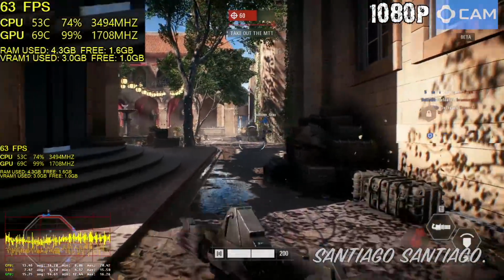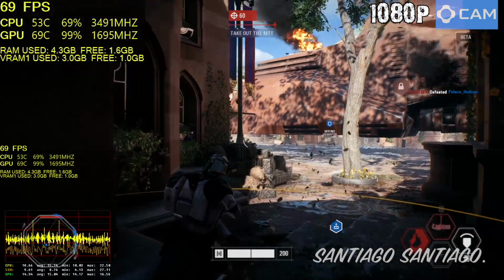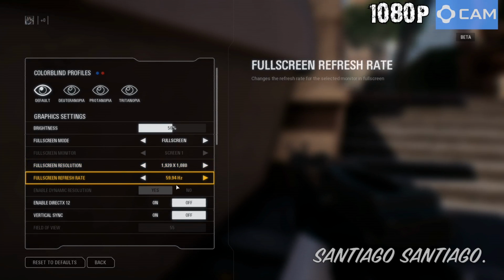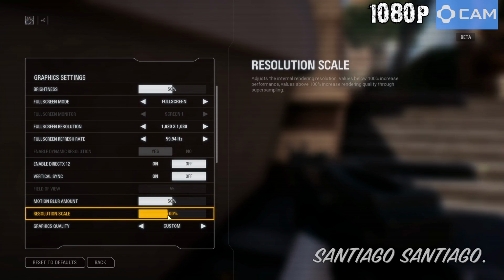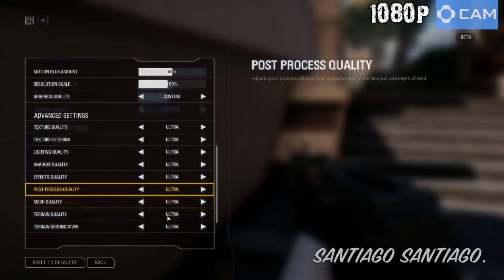Star Wars Battlefront 2 BETA - GTX 1050 ti - G4560 - 1080p - 900p - 1440p - Benchmark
Gameplay starts at 00:12 (1080p)
I crank up the settings at 02:14
I switch to 900p at 04:59
I switch to 1440p at 10:13
I crank up the settings at 12:58

-8GB RAM DDr4 2133MHz (2x4GB Kingston HyperX Fury)

-1TB HDD 7200RPM (Western Digital Blue)